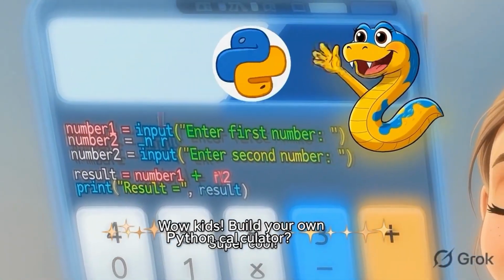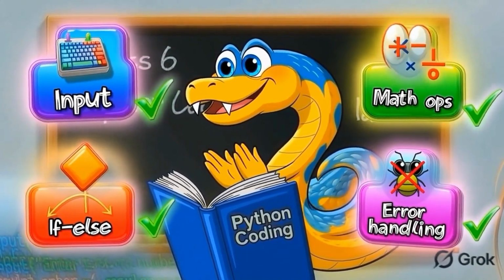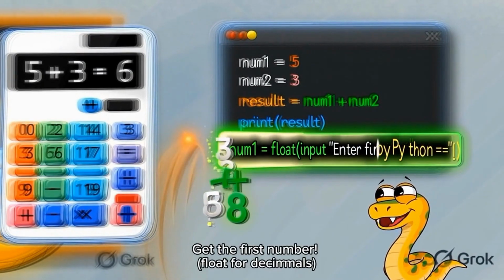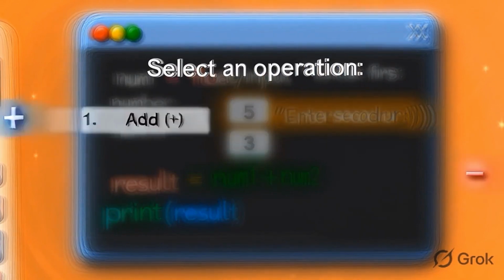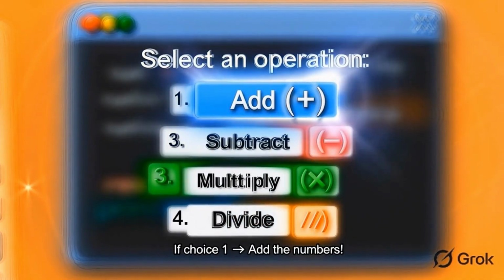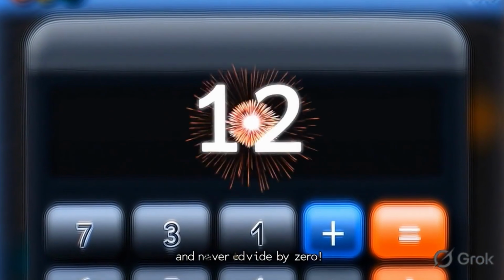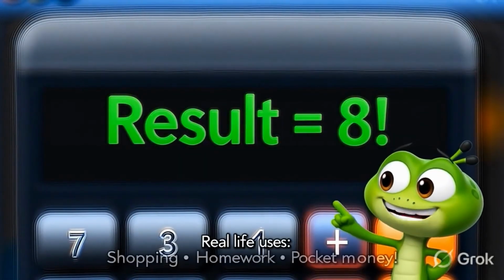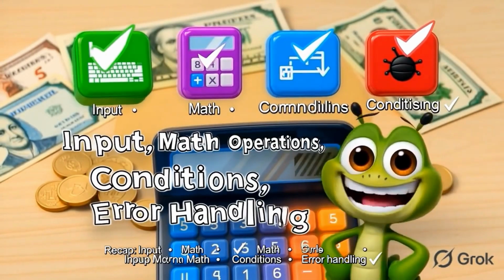Build Your Own Calculator in Python! 🧮 Fun Coding Project for Kids (Class 6 Beginners)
Build your very own calculator using Python in this super fun, step-by-step tutorial made especially for Class 6 students and beginners! 🧮✨
In just 20 short animated scenes, you'll learn:
✅ How to take numbers as input
✅ Basic math operations (+, -, ×, ÷)
✅ Use if-elif-else conditions
✅ Handle errors (like divide by zero!)
Perfect for school projects, learning Python basics, or just having fun coding at home. We use simple English explanations, bright animations, a cute Python snake mascot, and real code typing so you can follow along easily.
Full code shown in the video – copy and try it yourself!
Challenge: Add your own extra feature and share in the comments!
Timestamps:
0:00 – Why build a calculator?
0:40 – Start coding step-by-step
2:10 – See it run live!
2:50 – Your turn to build!
Great first project to start programming adventure! Let's code! 🚀
Python Code:
print("=== Simple Calculator by Python ===")
print("Welcome to your calculator!")

print("\nChoose an operation:")
print("1. Add (+) ")
print("2. Subtract (-) ")
print("3. Multiply (*) ")
print("4. Divide (/) ")

choice = input("Enter your choice (1/2/3/4): ")

if choice == '1':
    print(f"{num1} + {num2} = {result}")
elif choice == '2':
    print(f"{num1} - {num2} = {result}")
elif choice == '3':
    print(f"{num1} * {num2} = {result}")
elif choice == '4':
    if num2 == 0:
        print("Error! Cannot divide by zero!")
    else:
        result = num1 / num2
        print(f"{num1} / {num2} = {result}")
else:
    print("Invalid choice! Please enter 1, 2, 3 or 4.")